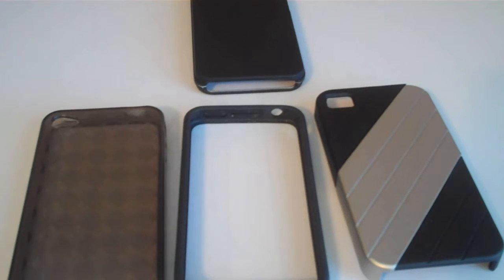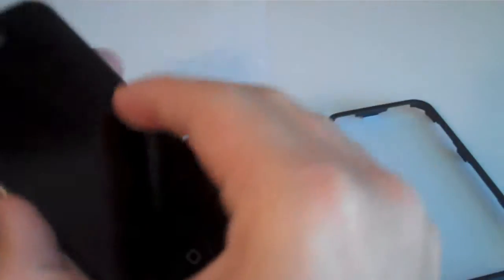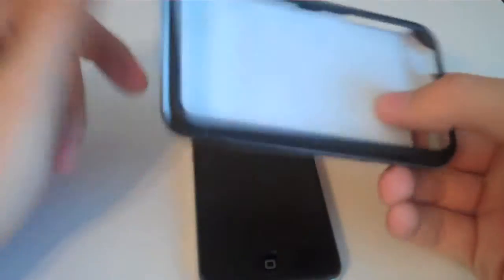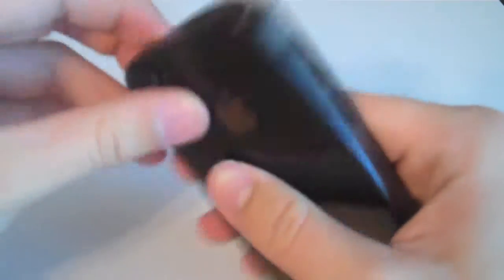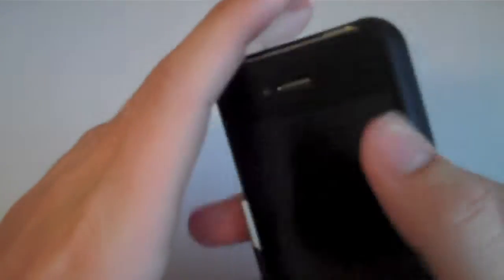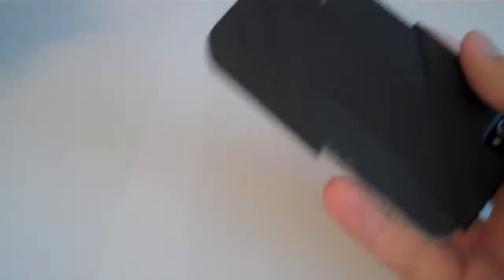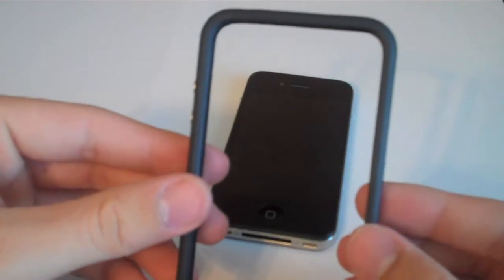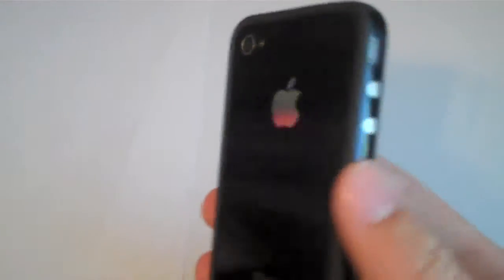Richard's Unfinished Reviews 1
This UFR is solely based on iPhone 4 cases. I compare the cases I have so far, and point out which ones I like most and least. I will have more unfinished reviews videos to come, one is coming next week and it will contain my final thoughts on: iPhone 4, xbox 360 slim, and the Blackberry Curve, so be sure to watch out for that UFR within this next week.